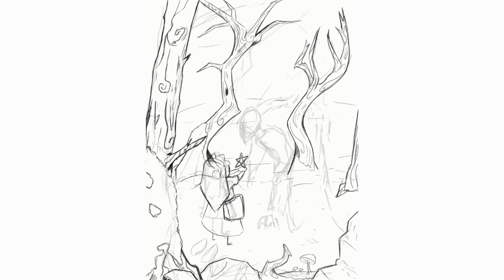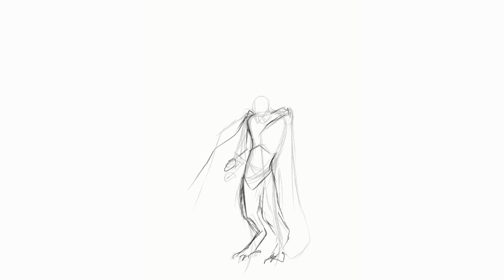Drawing a Scene From My Comic (Timelapse)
Join me as I draw a scene from my WebComic! This scene was a test run of how I want my comic to look like and how to go about the process. I'll explain what inspired me and some challenges.